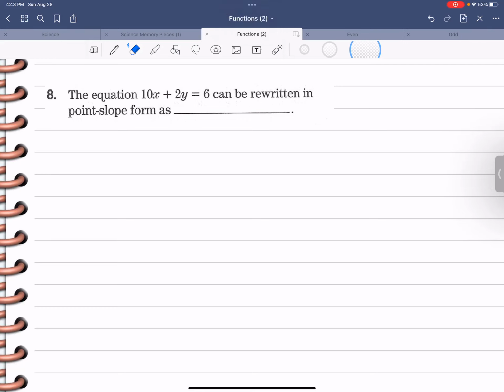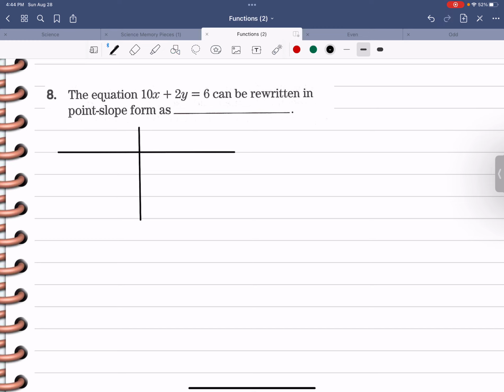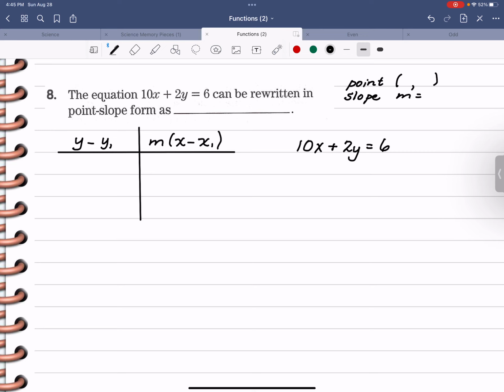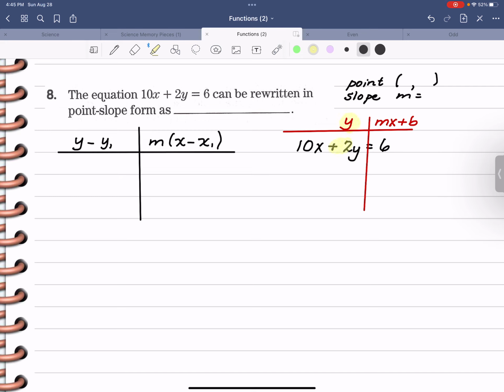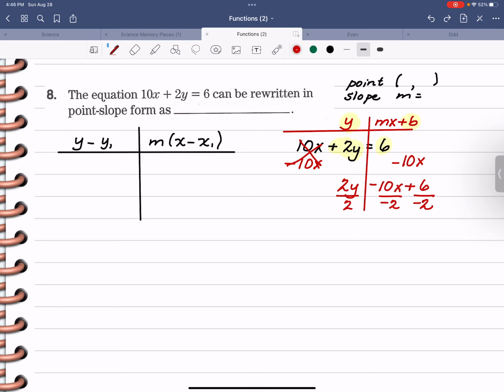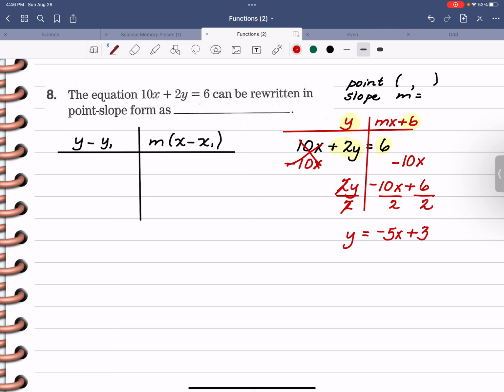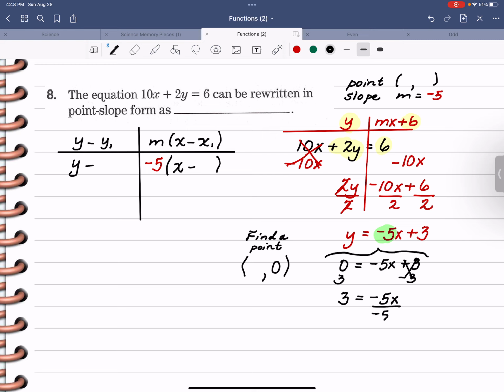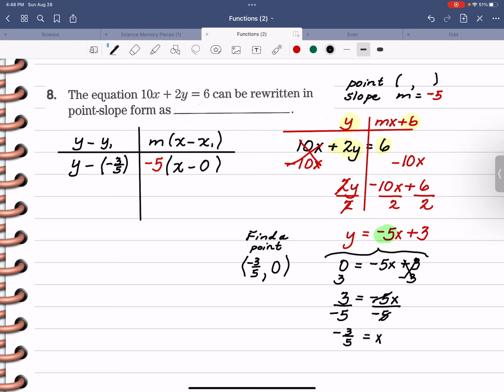Text 180 Problem 8